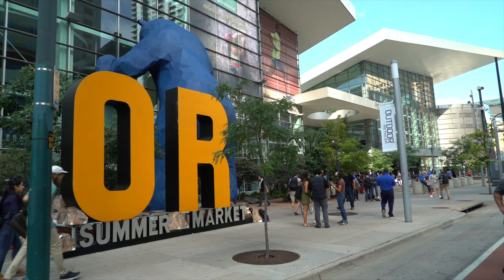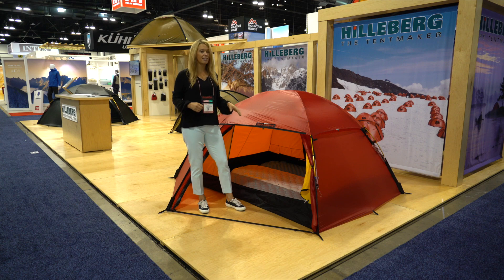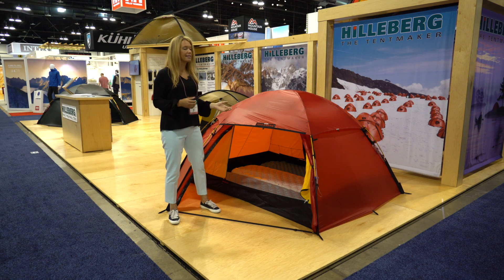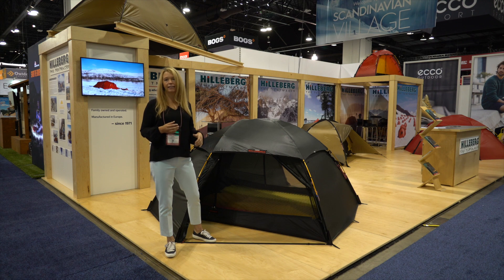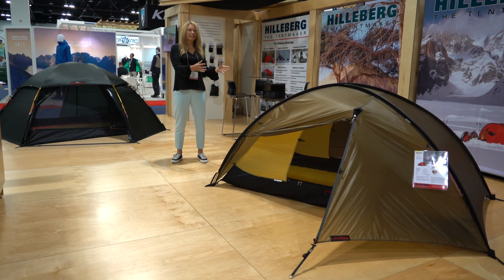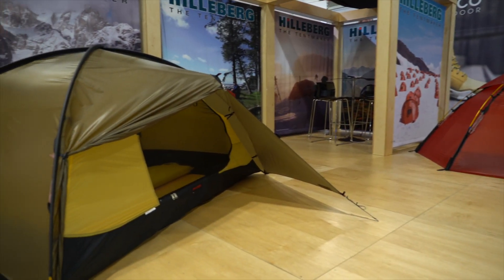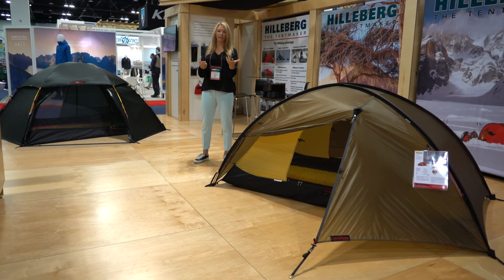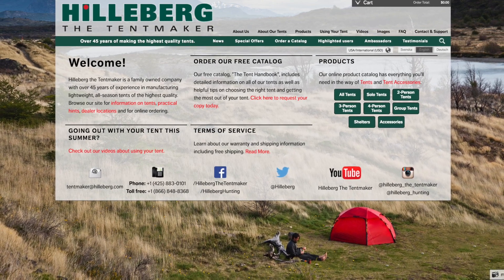Hilleberg new product report from Outdoor Retailer 2018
Our new three-person Allak 3 is impressively strong, remarkably light and fully freestanding. Like our popular two-person Allak, now called the Allak 2, the Allak 3 boasts two entrances and two integrated vestibules and is part of our all-season Red Label series. The Red Label tents prioritize lighter weight but are plenty strong for challenging backcountry weather conditions that can surprise you year-round. The Allak 3 is spacious and has a good amount of room for 3, or perfect for a couple with a dog or gear intensive trips. It will be available around March 2019.

An optional Mesh Inner Tent is available for both the Allak 2 and Allak 3. The Mesh Inner Tent can be used on its own, or it can be buttoned into the outer tent, replacing the standard inner tent.

Within our dome models, we distinguish between “self supporting” tents, where the vestibules need to be pegged out, and “free standing models,” which have integrated vestibules and require no pegging for pitching.